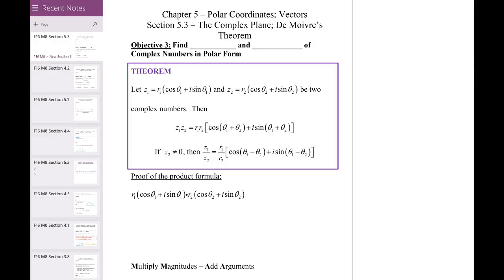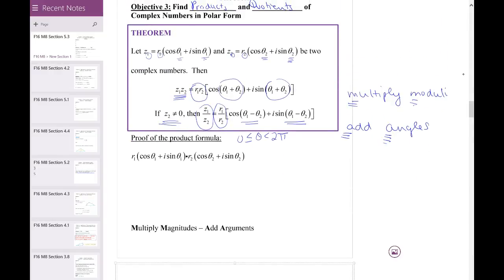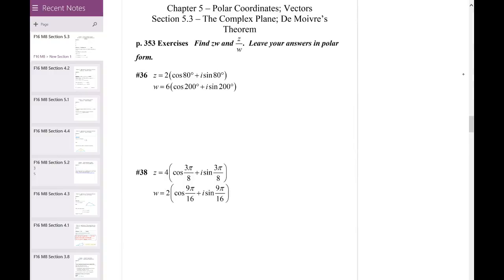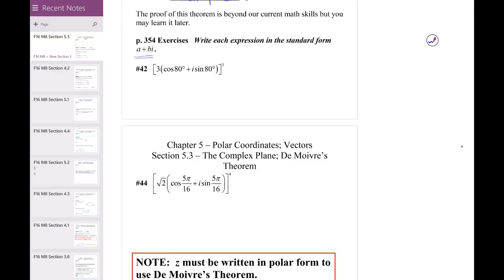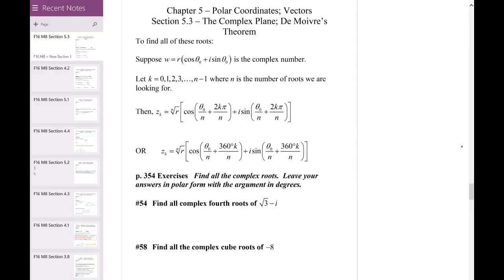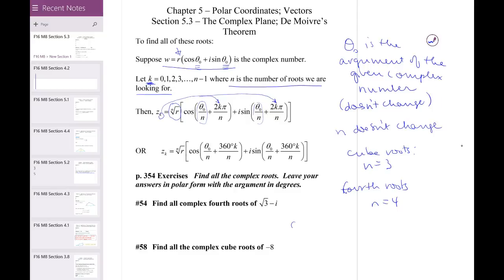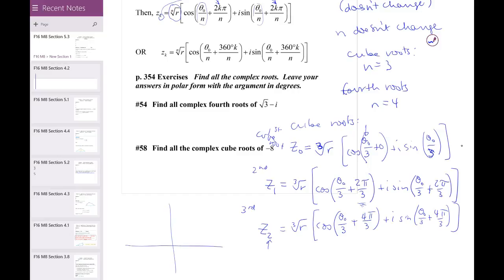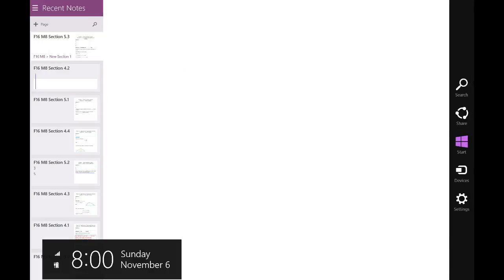F16 M8 Section 5.3B